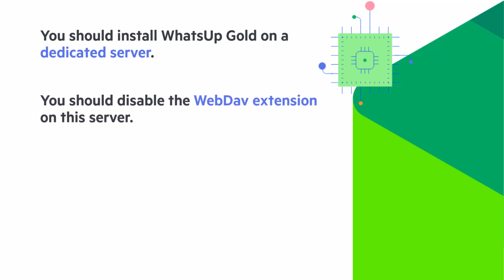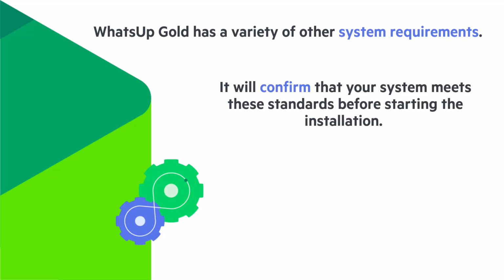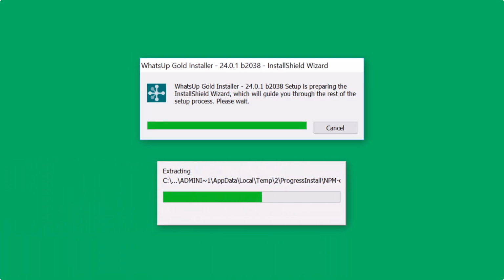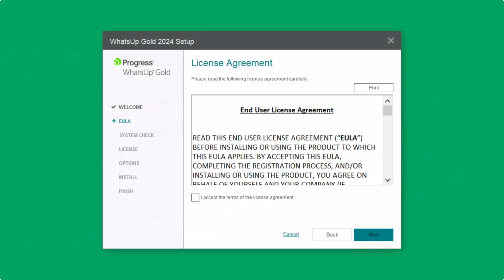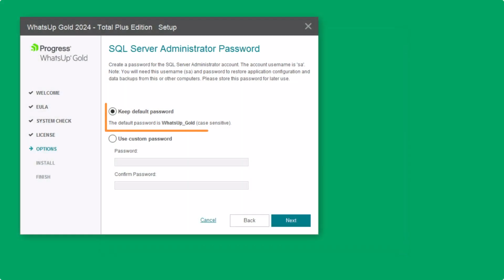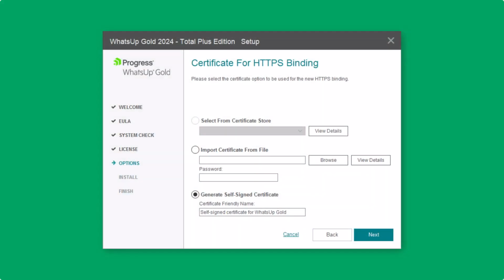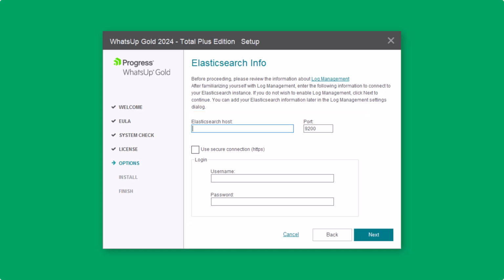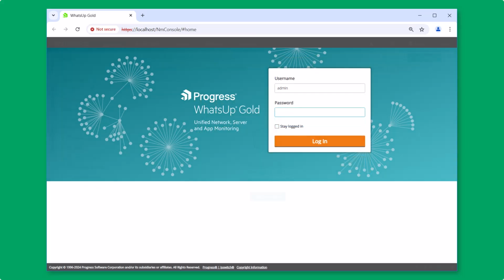How To Install WhatsUp Gold: Standard Workflow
This video steps through the Standard installation process for WhatsUp Gold.